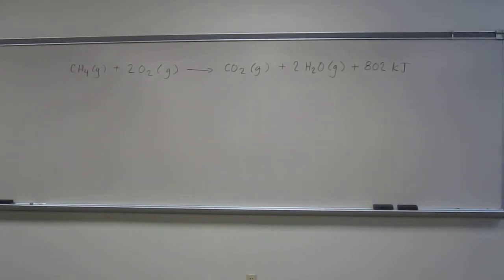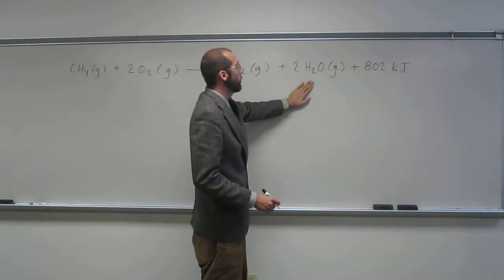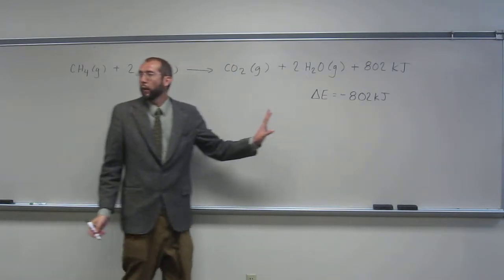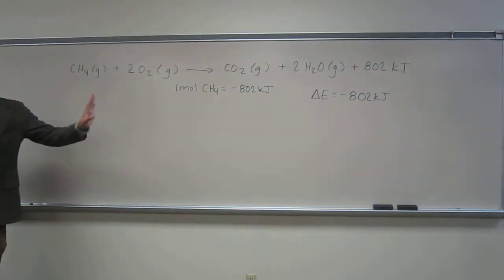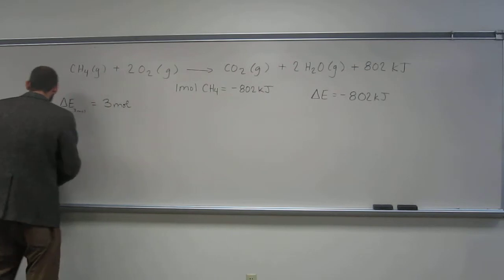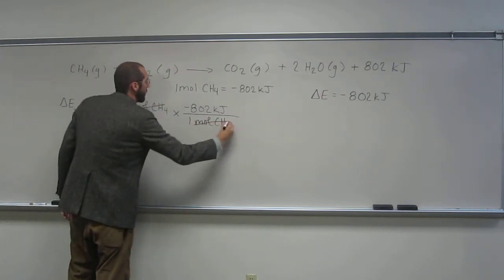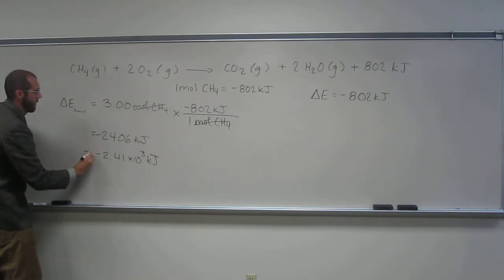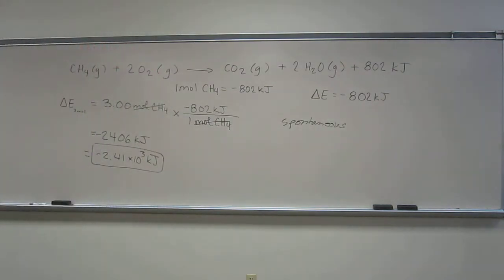Thermochemical Reaction Equations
For the following thermochemical reaction equation:

CH4 (g) + 2O2 (g) → CO2 (g) + 2H2O (g) + 802 kJ energy

How much energy is transferred if 3.00 mol of methane (CH4) reacts?